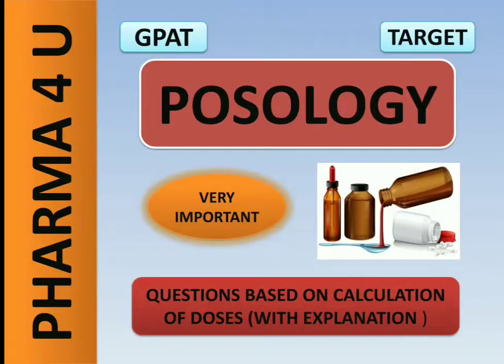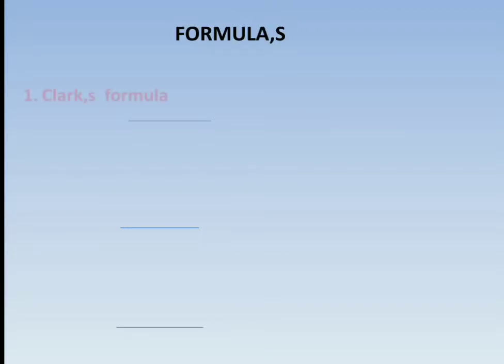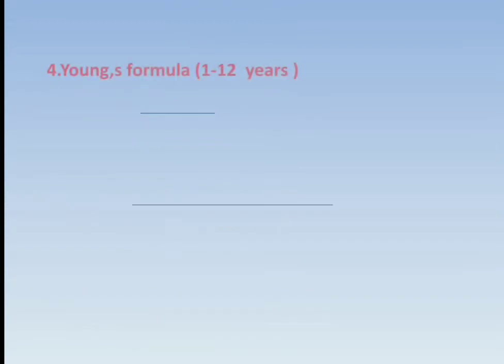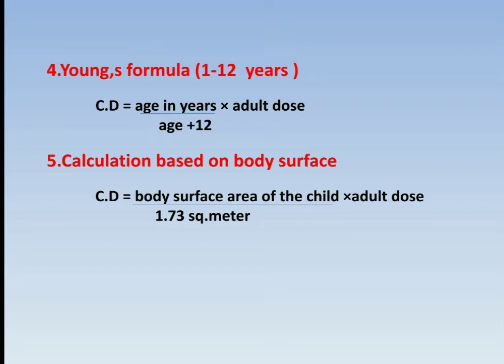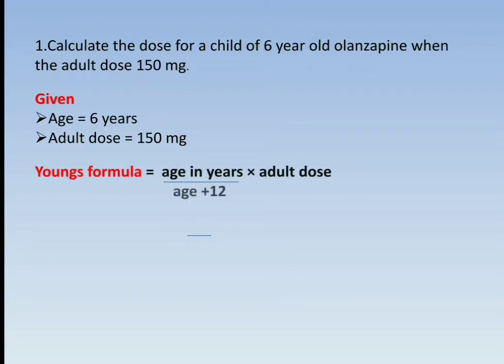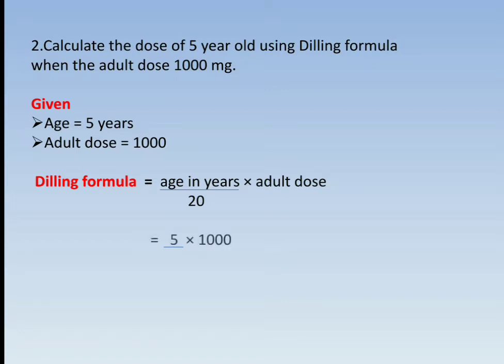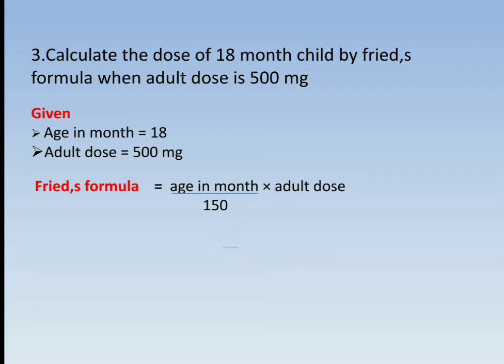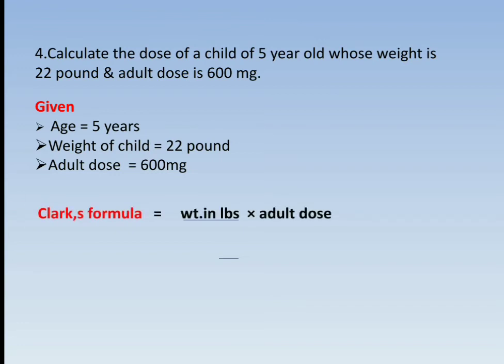Posology (GPAT | NIPER | PHARMACIST | DRUG INSPECTOR)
This video contains numericals based dose calculations.